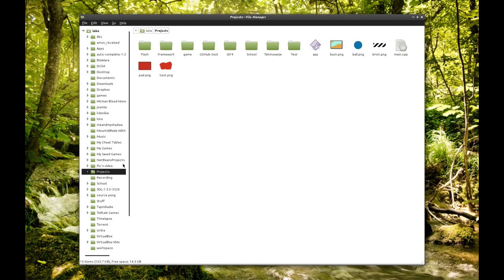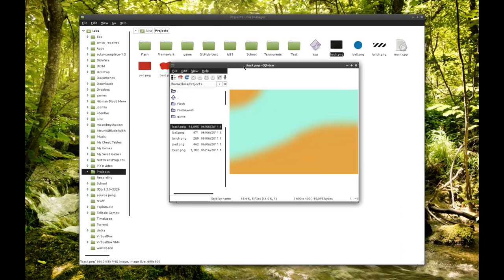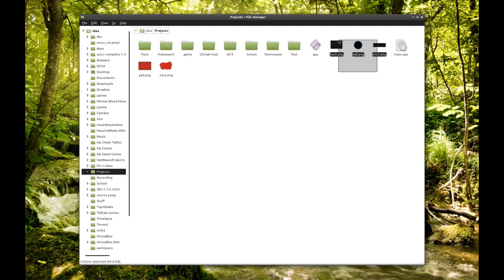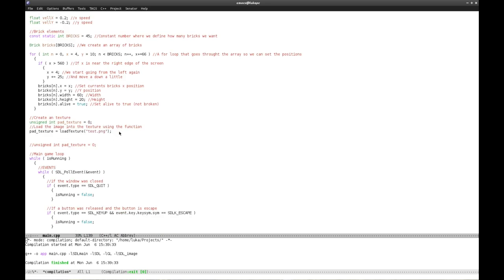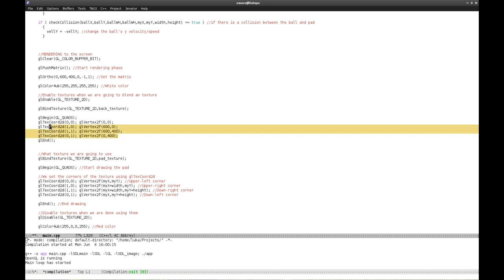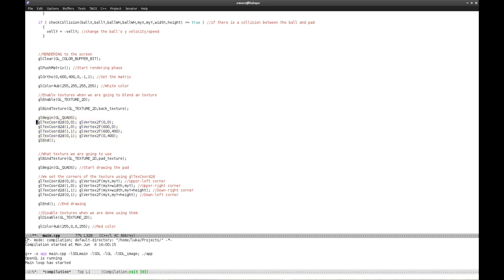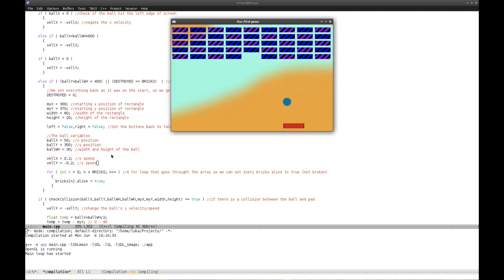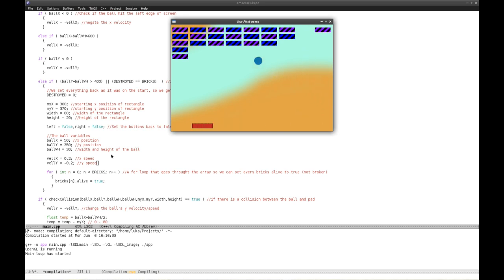Let's make a game in C++ (SDL,OpenGL) - Episode 10 - Adding features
I have decided to start a "Let's make a game" tutorial-like video series. In the series I will show you how to make a game from scratch in C++ using SDL and OpenGL.

Episode 10 - In this episode we add more features to the game. First we add images for all of the objects, then we do dynamic ball bouncing and for the end we check if we have destroyed the bricks

NOTICE: Forgot to increase the font size again. But I am using a more readable font now and you should read the code without a problem in HD. Thanks